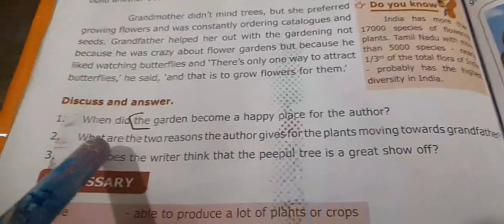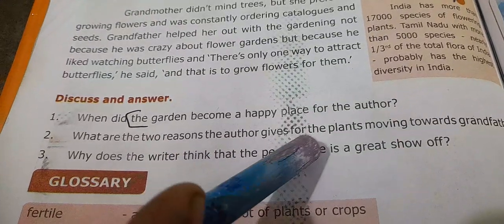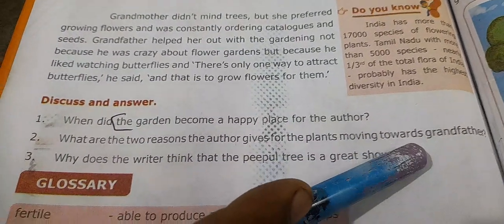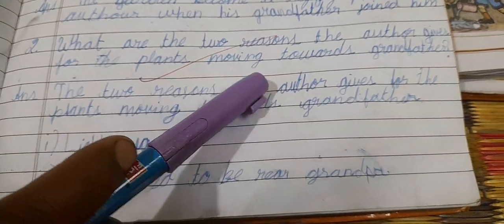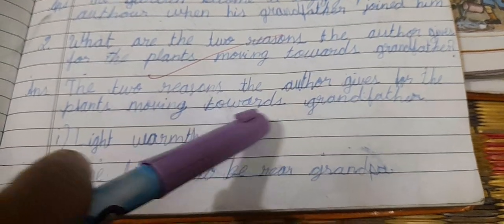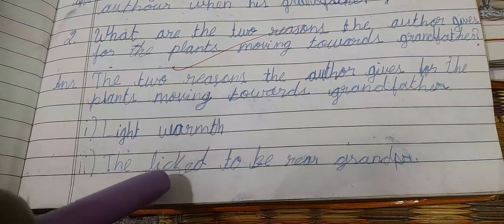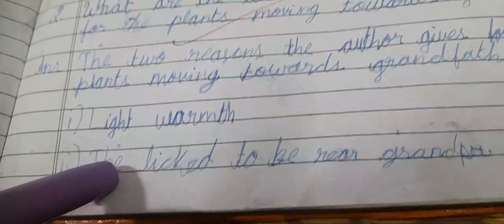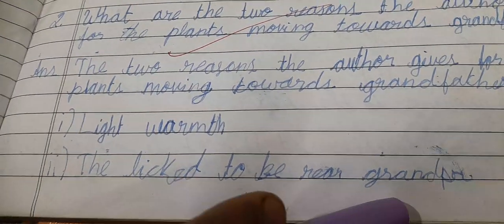6th English Unit2 prose2 book back Questions and answers